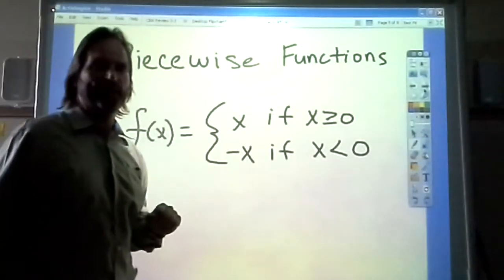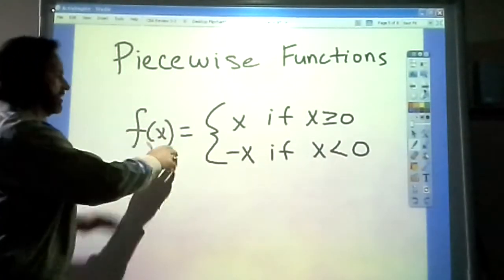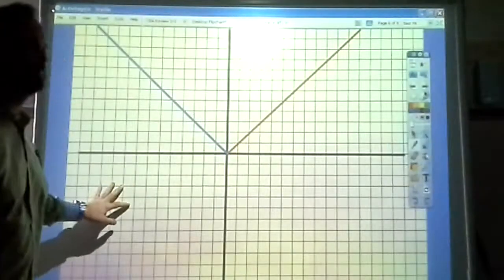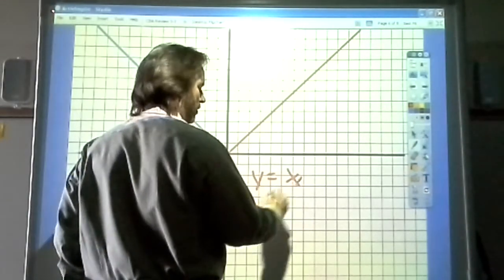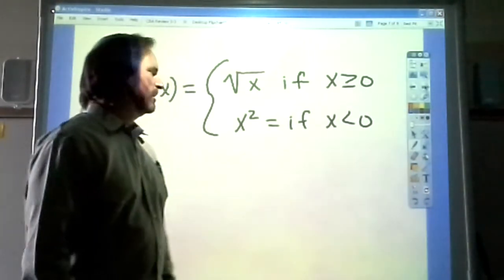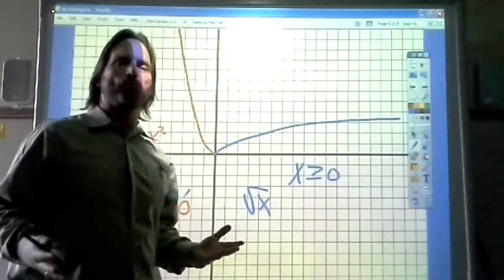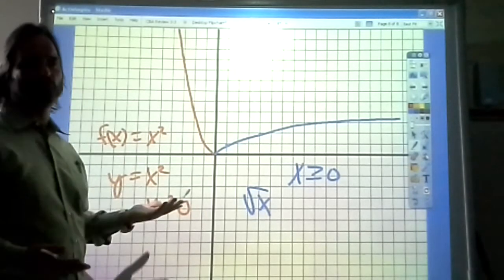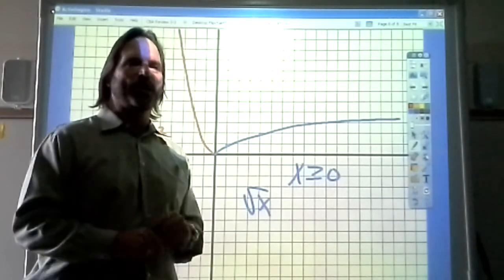Video 3-4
Piecewise Functions